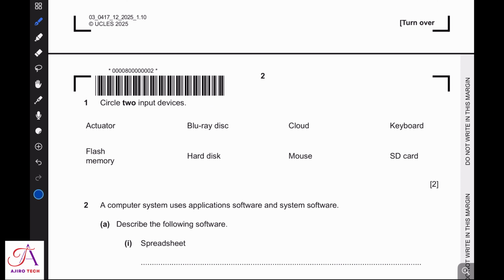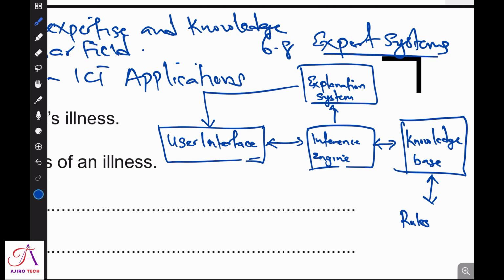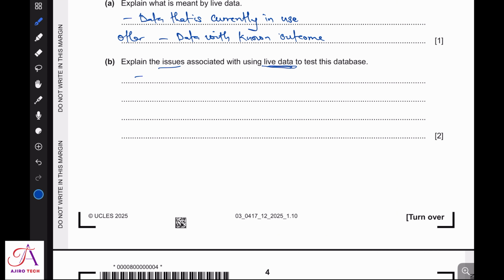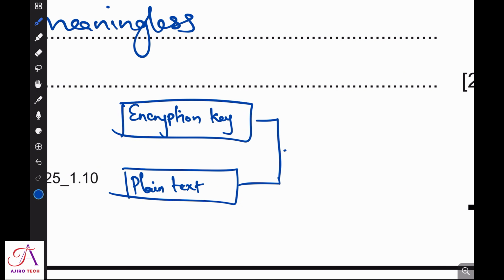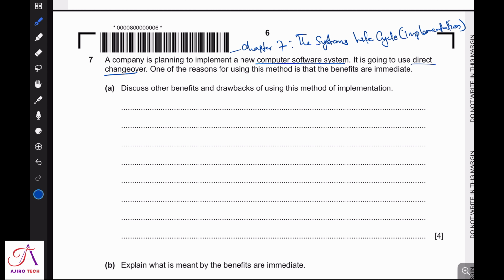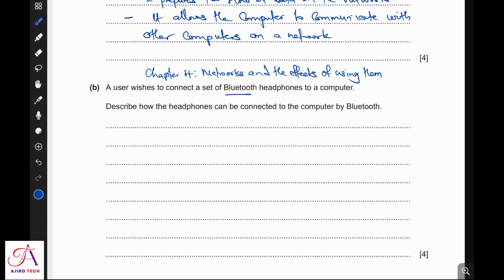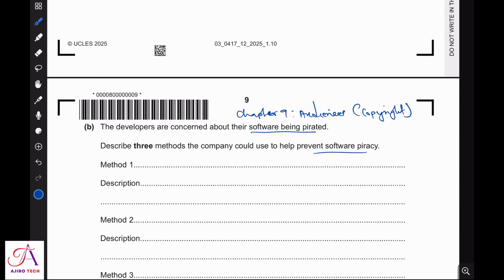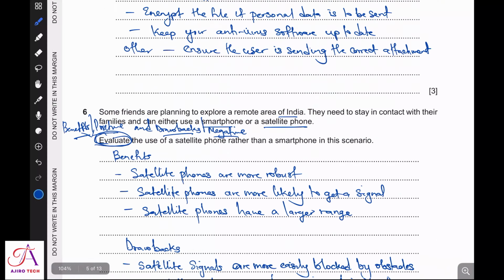IGCSE ICT (0417/0983) Paper 1 Theory February March 2025 Variant 12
In this video, we looked at the Cambridge IGCSE ICT Paper 1 Theory of February March 2025 Variant 12. For each question, explanations were made and references were cited from the textbook from which the question originated. It is important to read the textbook.

0417/12/f/m/25

Ajiro Tech offers Personalised paid tuition for:
- ICT (0417/0983)

Link to the question paper and source files (February/March 2025)